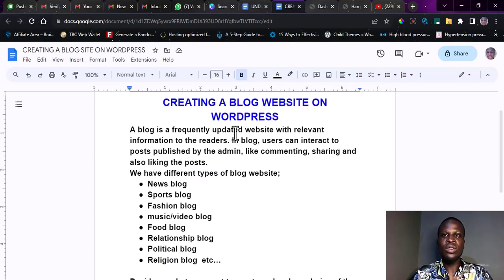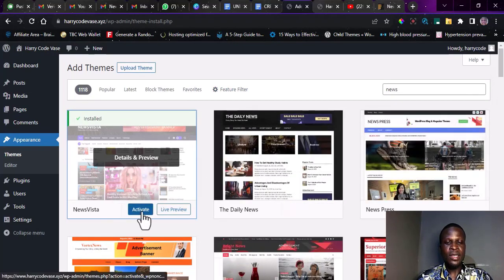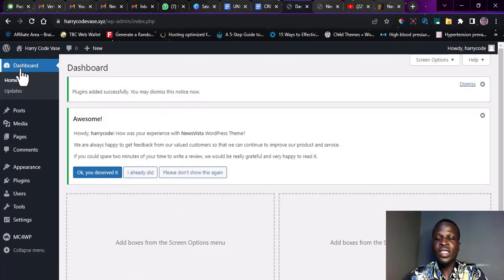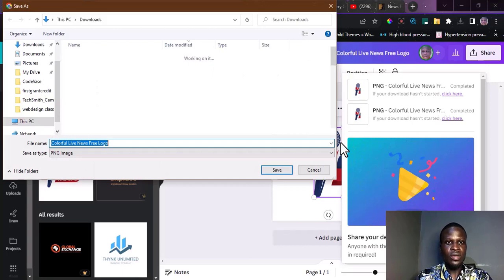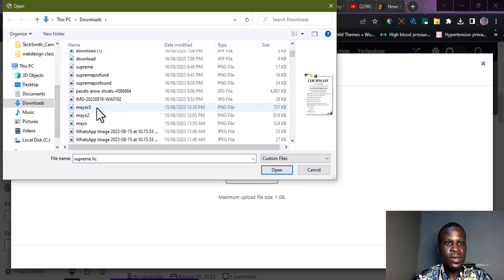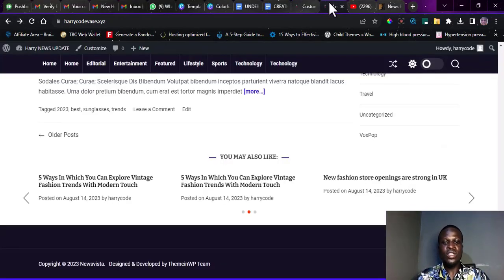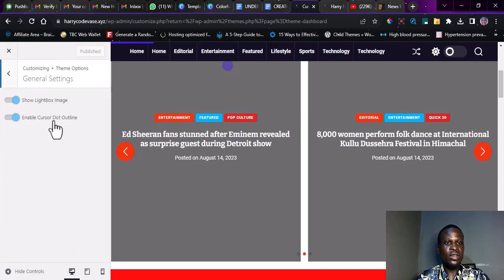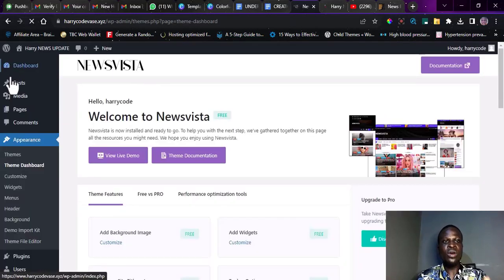WordPress Tutorial For Beginners #05 - How to Build Blog Website With WordPress. Part 1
🎥 Learn How to Build a Stunning Blog Website with WordPress! 📝

🔗 In this comprehensive tutorial, we'll guide you step-by-step through the process of creating your very own blog website using WordPress. Whether you're a beginner or have some experience, our easy-to-follow instructions will help you create a professional and functional blog to share your thoughts, ideas, and expertise.

🌐 What You'll Learn:

✅ Choosing the Right Theme: Discover how to select and customize a beautiful theme that aligns with your blog's style and content.
✅ Essential Plugins: Explore must-have plugins to enhance the functionality and user experience of your blog.
✅ Designing Your Blog: Dive into the world of layout customization, widgets, and navigation menus.
✅ Engaging with Your Audience: Understand how to enable comments, social sharing, and connect with your readers.

⏲️TIMESTAMPS⏲️
00:00 Start
01:29 Introduction to how to create a blog website
02:35 Types of websites
03:54 Choosing the Right Theme
05:06 How to create a blog in WordPress
07:20 Installing and uploading the new theme
12:15 Installing plugins of a theme
16:15 How to import demo contents of a Theme
17:48 Navigating through the installed theme
20:44 How to edit the installed WordPress theme
1:07:03 Conclusion

🤝 Whether you're a passionate writer, an aspiring influencer, or a business owner looking to share insights, this tutorial is designed to empower you with the knowledge and skills needed to create a professional blog website that stands out.

🌟 Ready to start your blogging journey? Watch now and create an impactful online presence with WordPress!